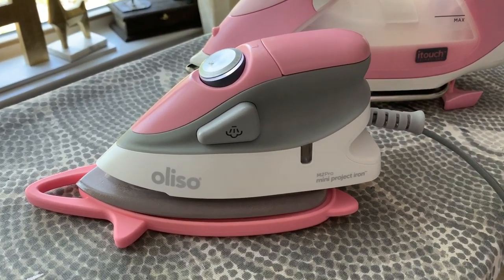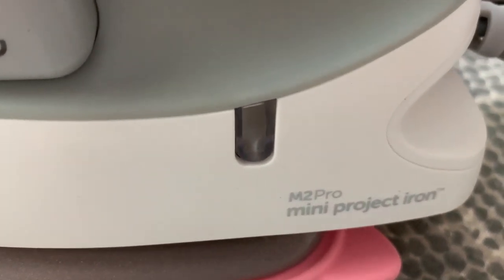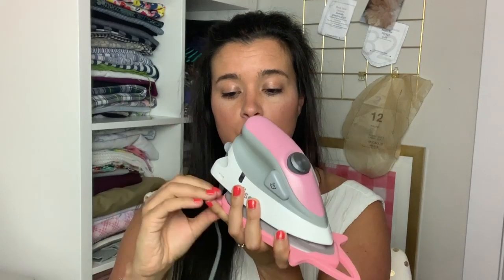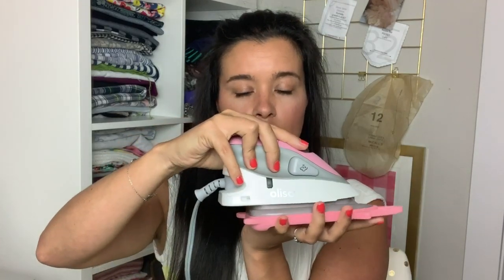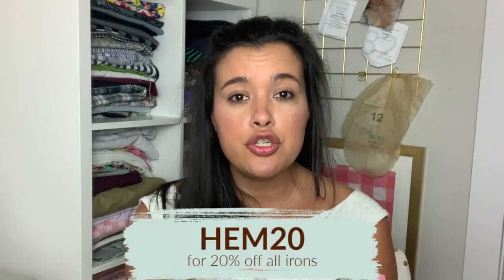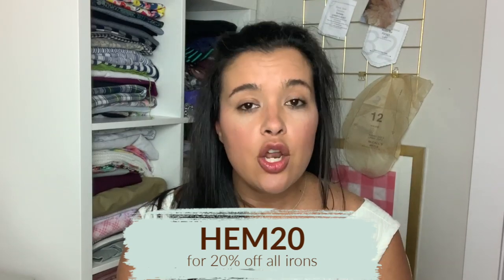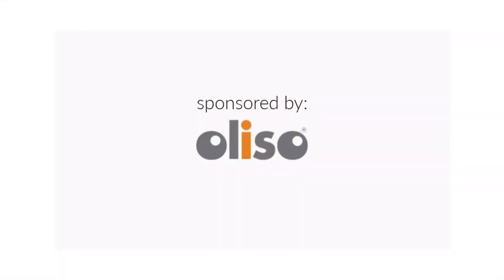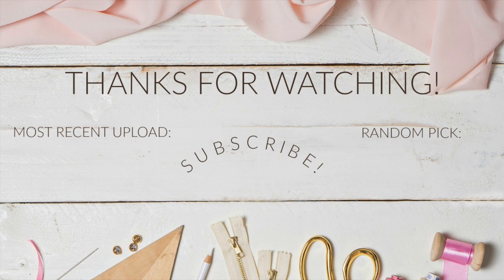How to Use a Mini / Travel Iron in your Sewing Room featuring the *NEW* Oliso Mini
It's no secret that pressing your seams is one of the most crucial steps to making garments that look great. But, hauling around a full-size iron can be very cumbersome and even working in your own home sewing space can be annoying when trying to press certain seams with a full-size iron. So, I'm showing you just a few of the ways I've been able to use the new Oliso Mini Iron.

(aff link)
Wearing:
Pattern is a mashup of Butterick 5982 with the bodice back of Simplicity 1418
Fabric from Metro Textiles in NYC.